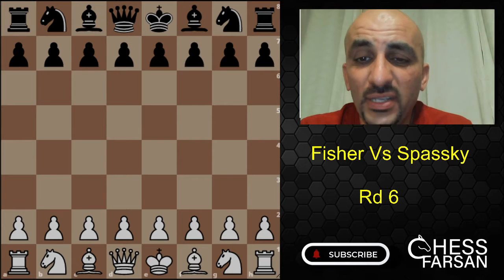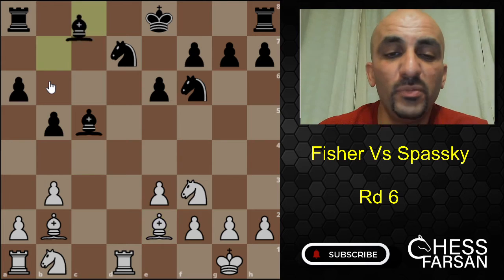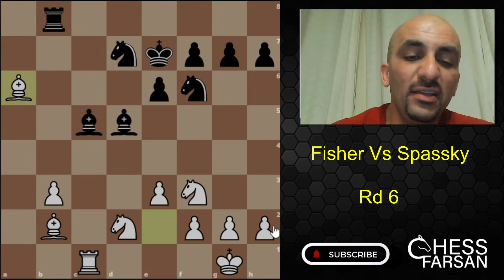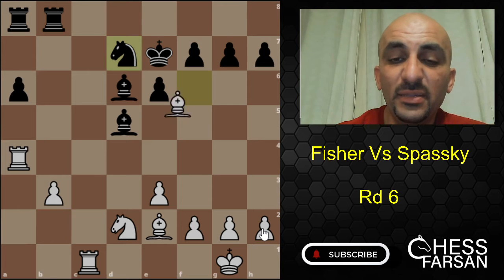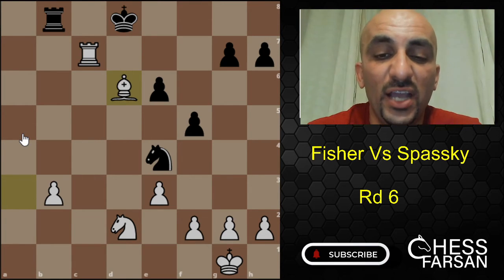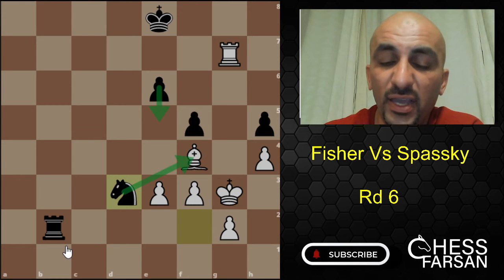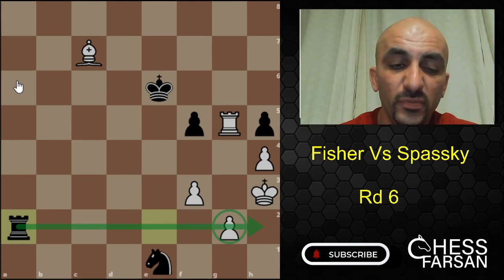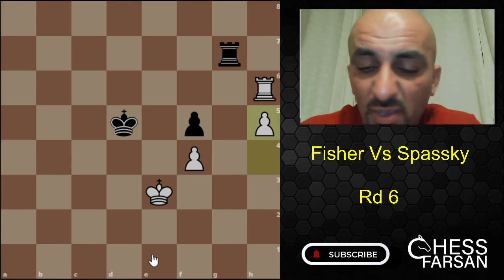Tactical defence by Fisher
Rd 6  is underway  do not miss it!!!